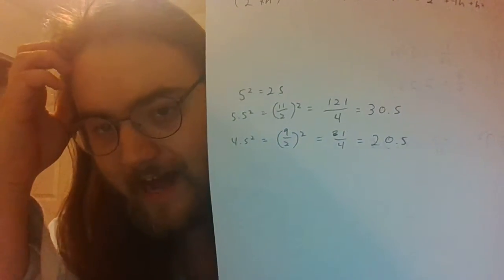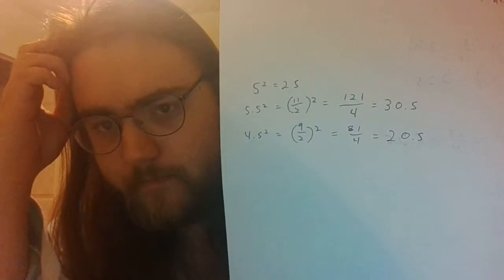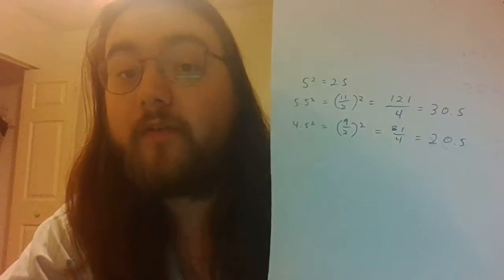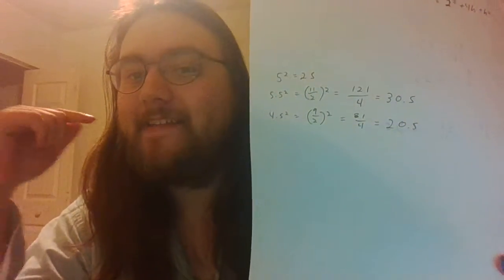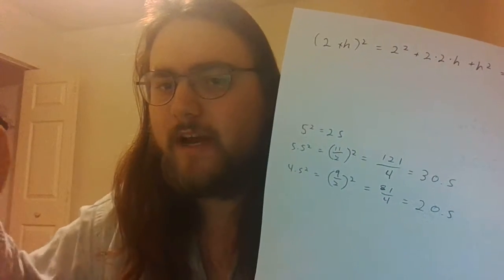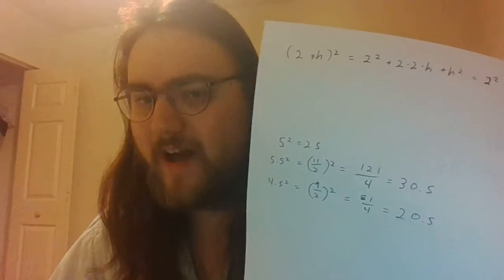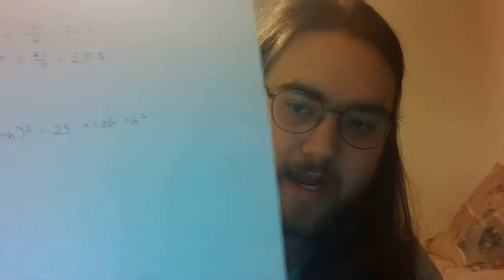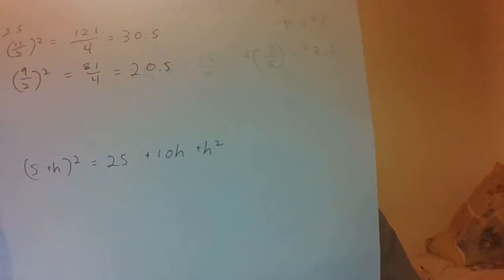Introduction to differentiation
I demonstrate how to differentiate, using the example of the derivative of x squared at 2. This is the beginning of calculus, which aims at studying codependent change, as in this example we investigate how changing 2 affects x squared.